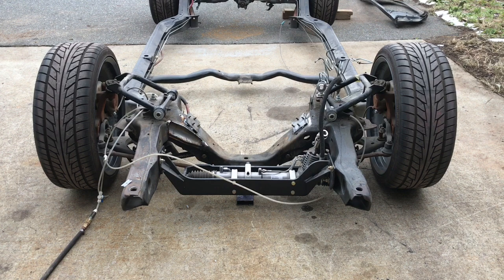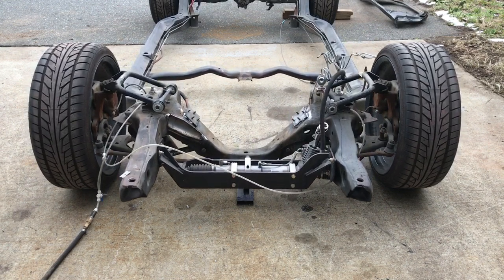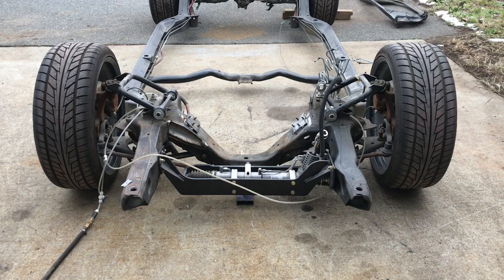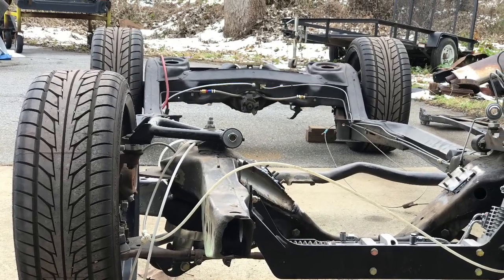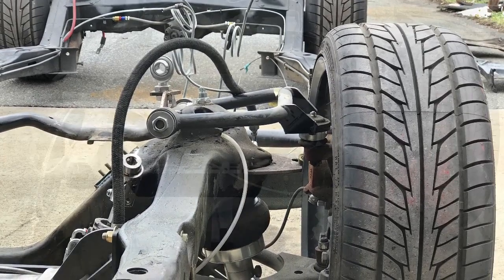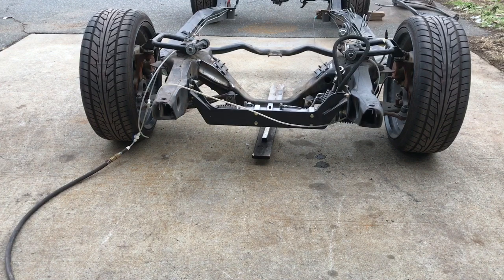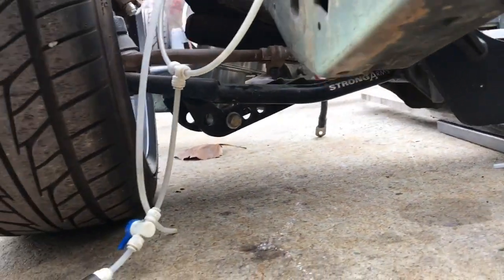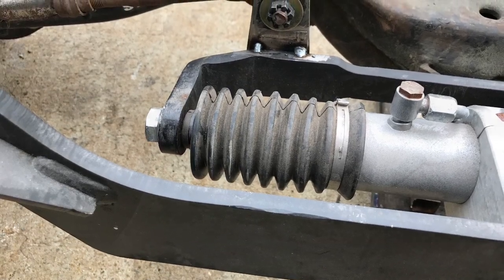Bump Steer Correction On Flaming River Rack And Pinion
Bump steer correction without spending a dime, just a little time!  I had to modify this Flaming River rack and pinion kit on this 1964 Malibu in order to eliminate the terrible bump steer caused by airbag suspension articulation.